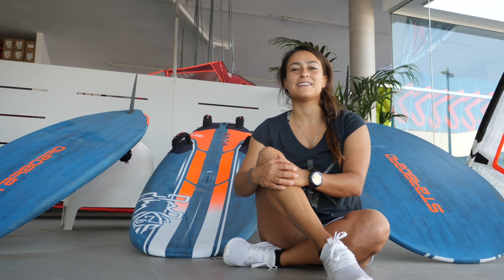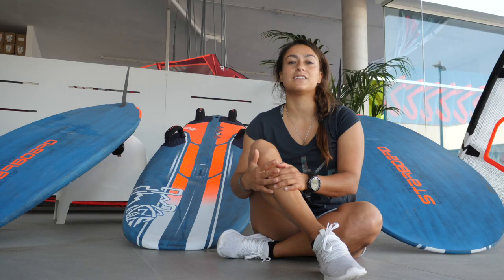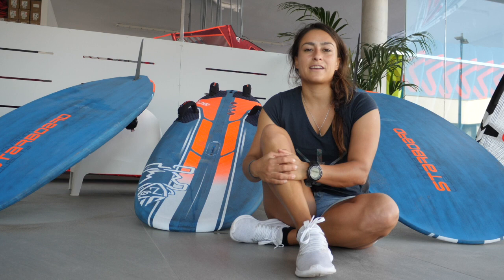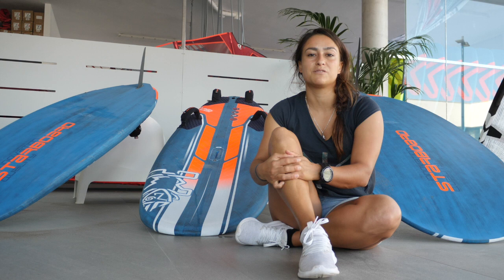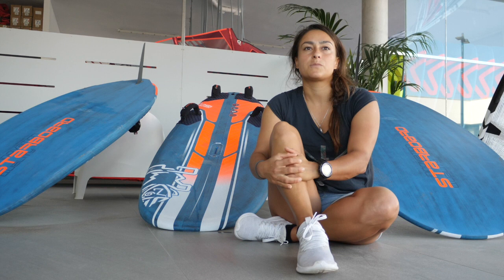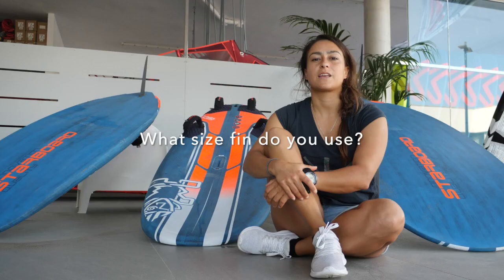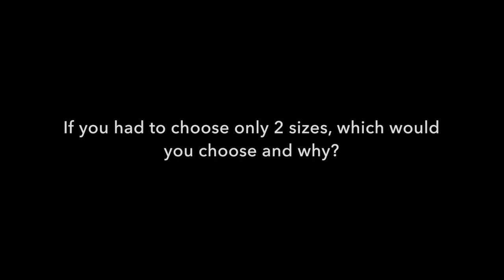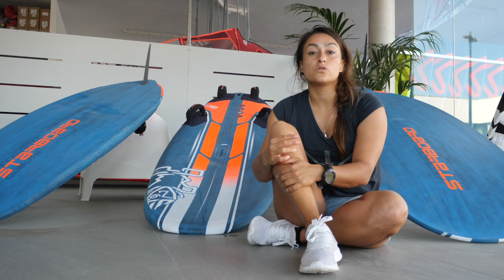Size Matters: Lena Erdil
Because for slalom sailing size matters in so many ways, we have asked our dream team riders to give you some advice on which iSonic board sizes you should choose.

Starboard’s iconic iSonic boards have won more constructor titles than any other board on the market. To suit each person's individual weight and needs at Starboard we have designed 9 different iSonic sizes for you to choose from. While we are constantly working to improve the wind range of each board, they are all designed for the highest performance in different wind ranges. To help you choose the best boards to cover your needs we have asked our Pro Riders some questions:

What's your weight and height?
What boards have you chosen to compete on in 2020?
Did you change your sizes?
What's the wind range you use your 3 boards in?
What fin sizes do you use?
If you had to choose only 2 boards sizes, which would you choose and why?

Here’s a Table based on our Riders Answers:

83 kg - 110kg  = iSonic 63 / 72 / 85
75 kg - 83 kg   = iSonic 63 / 72 / 83
60 kg - 75 kg   = iSonic 63 / 67 / 77
50 kg -  60 kg  = iSonic 60 / 67 / 72